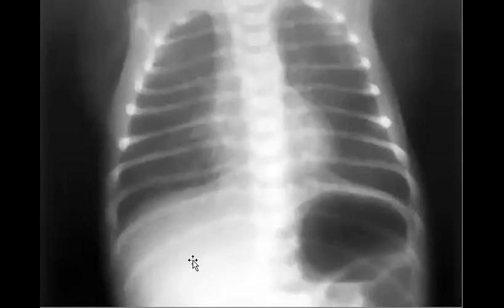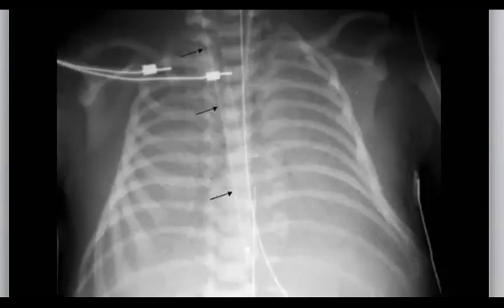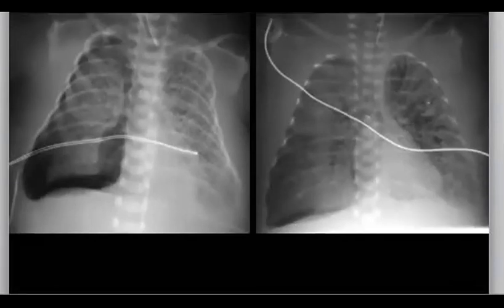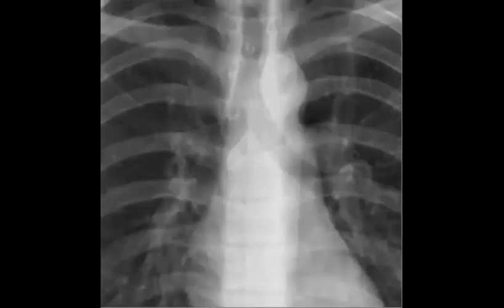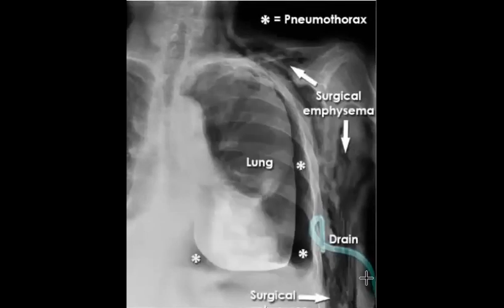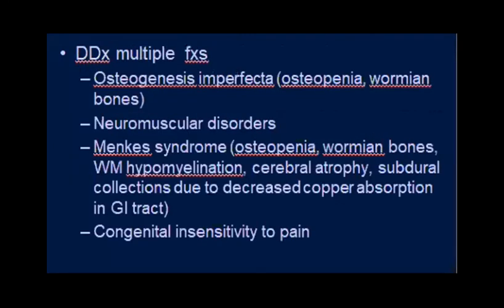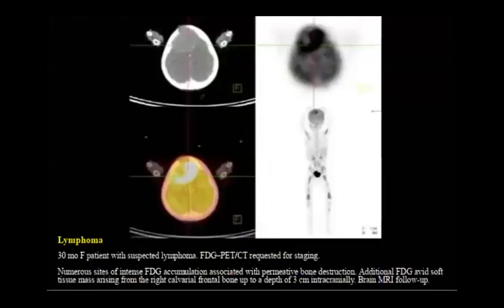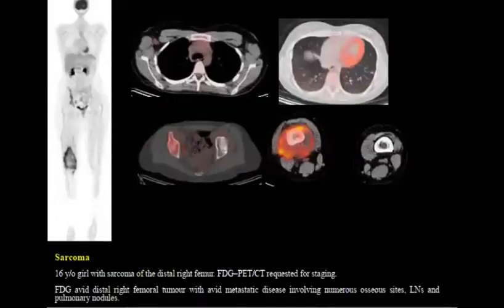1 Pediatric imaging case review with hybrid imaging cases, Dr.Mahmoud Rezk